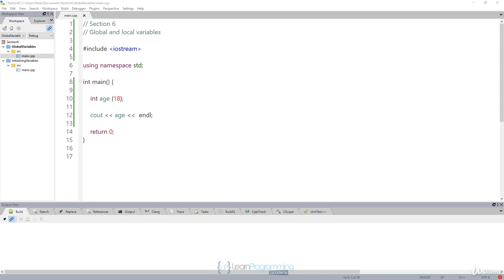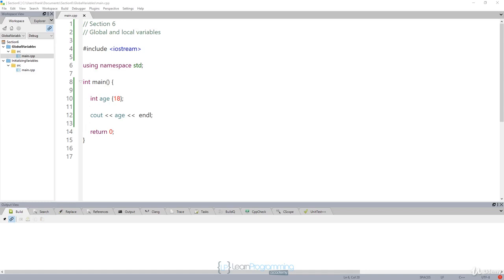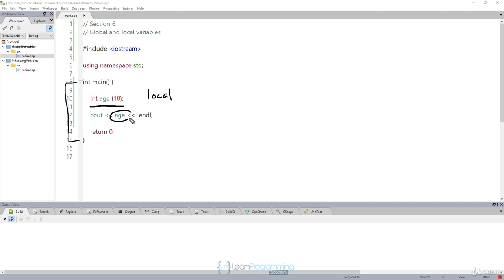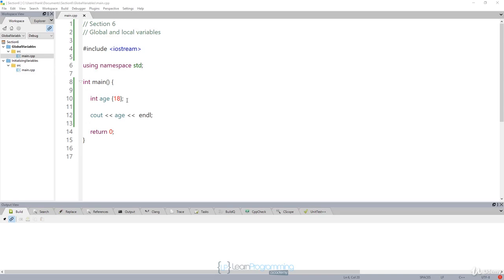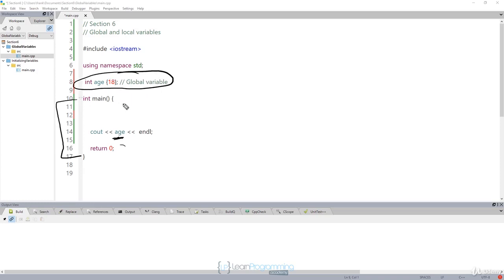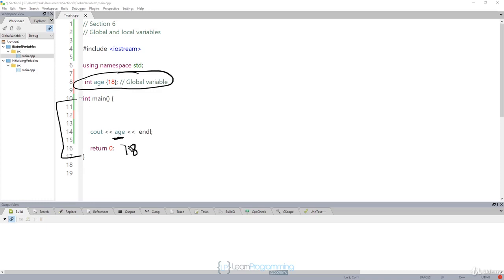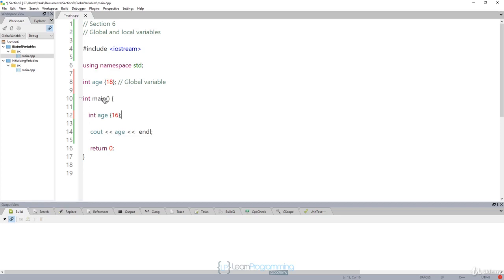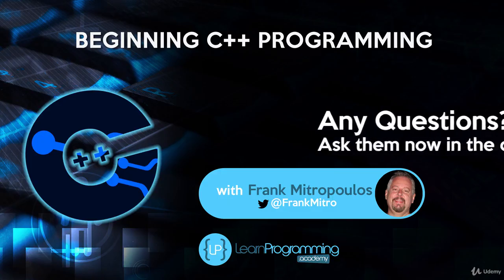5 Global Variables